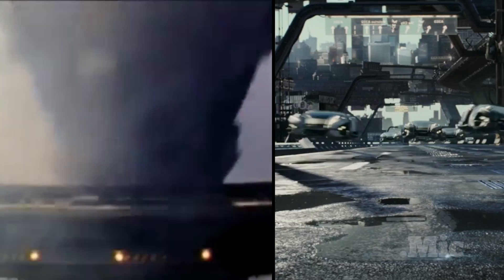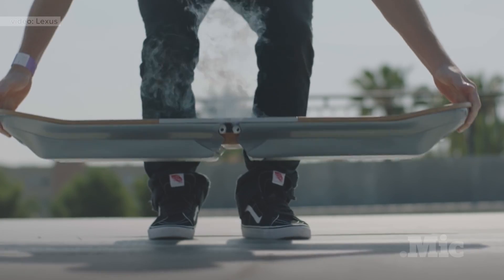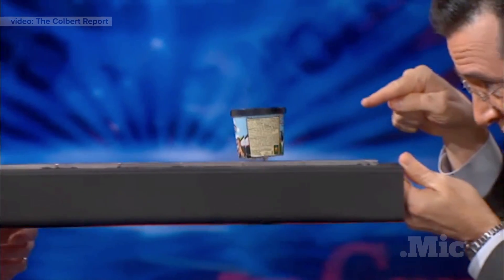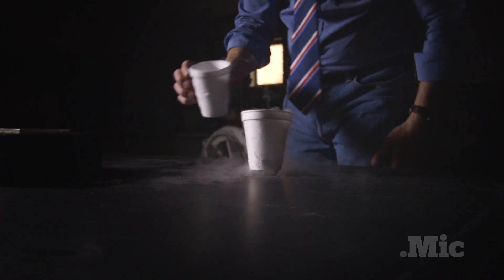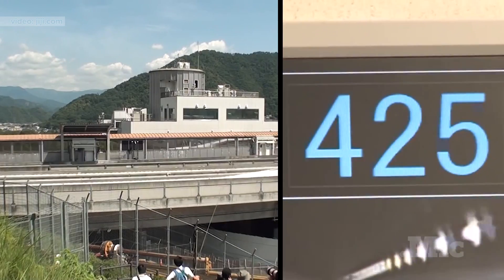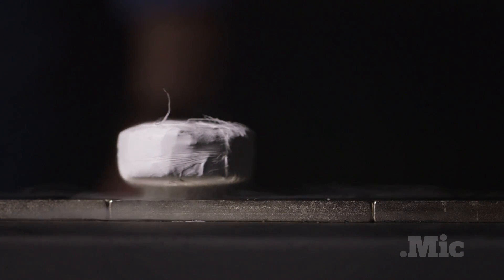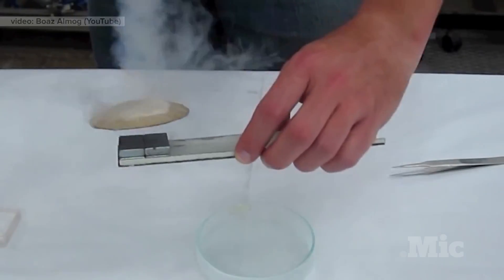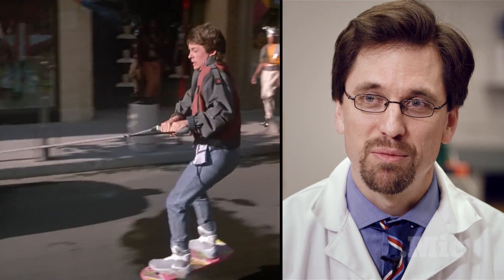How Hoverboards Could Revolutionize Transit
Mic explores why the science behind the latest hoverboards may lead to faster trains and greener cars.